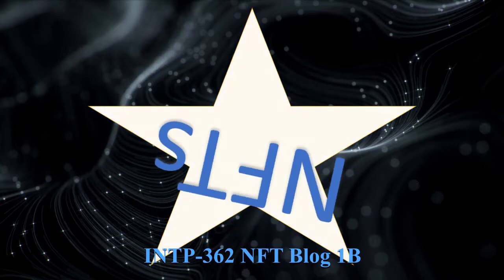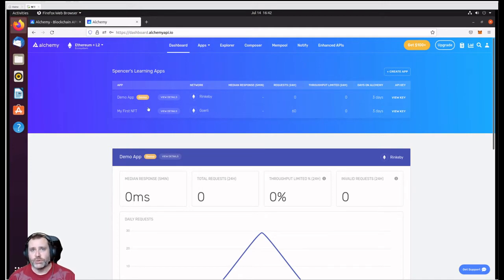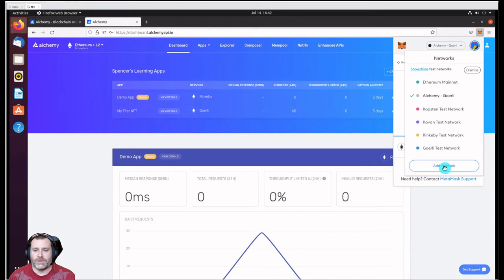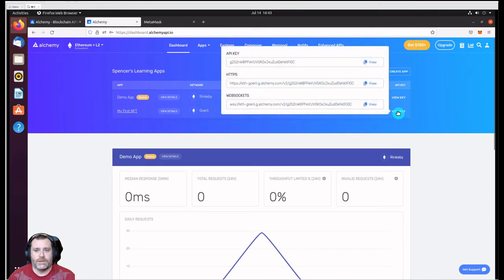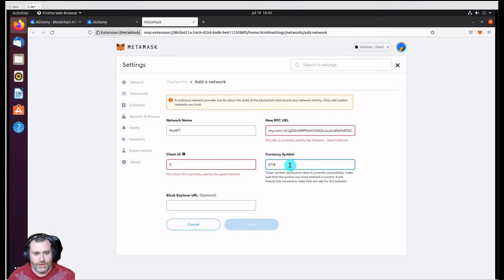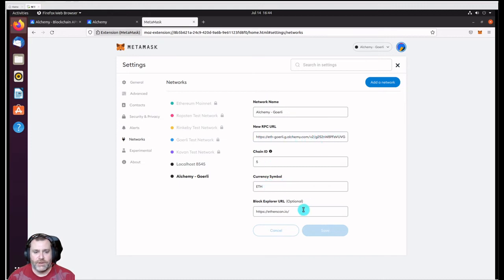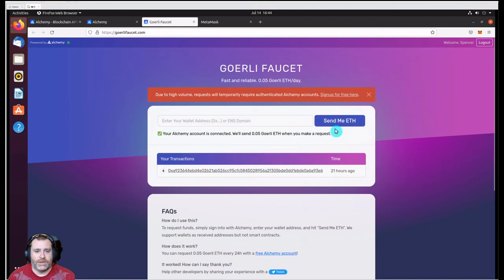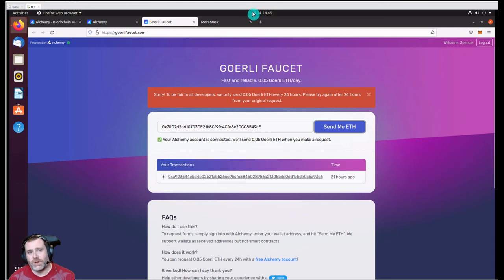INTP 362 NFT Blog 2A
This video is meant to accompany my class INTP-362 Blog 2. In this video I show how to connect MetaMask to Alchemy and get test ETH.